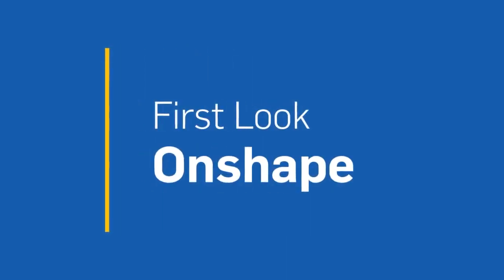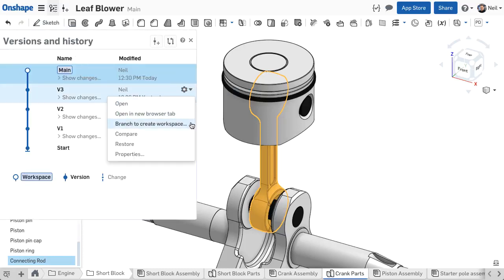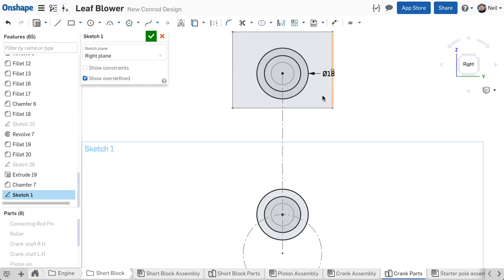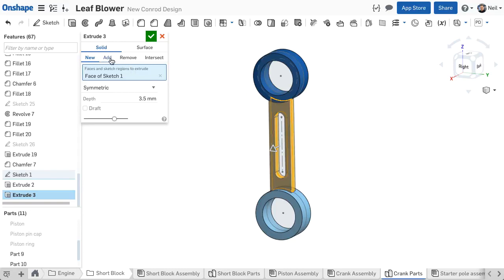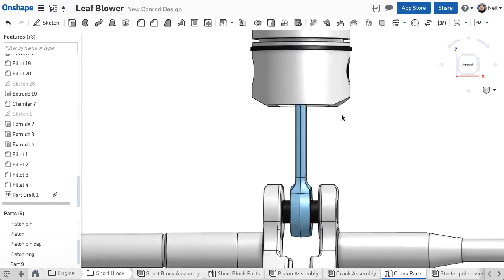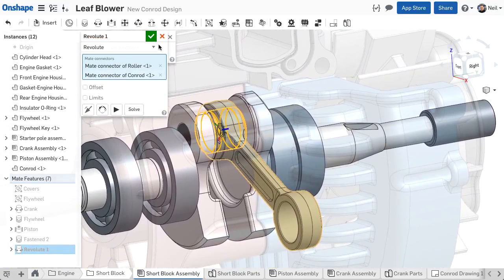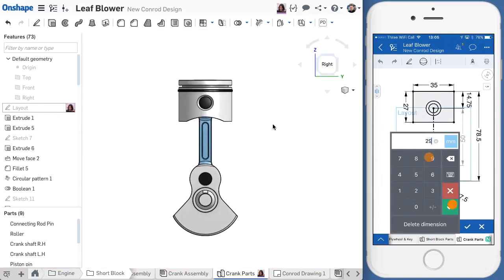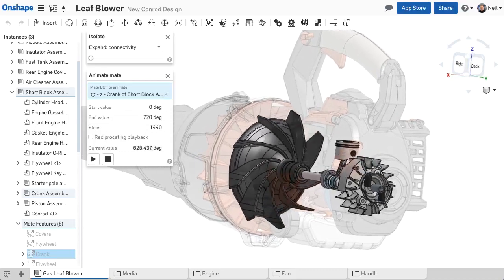First Look At Onshape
Connect, Collaborate & Create Better Products in the Cloud. Onshape is the only Software-as-a-Service (SaaS) product development platform that combines CAD, built-in data management, real-time collaboration tools, and business analytics.

Ready for Onshape?